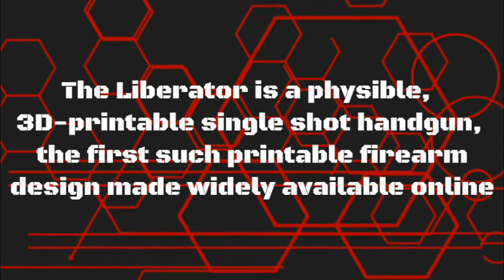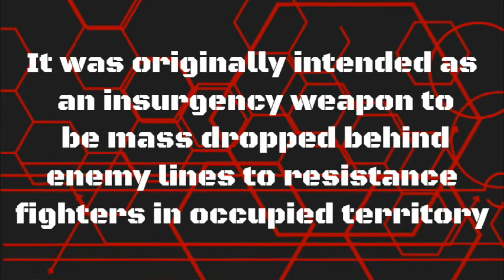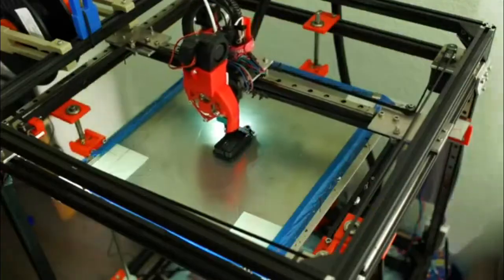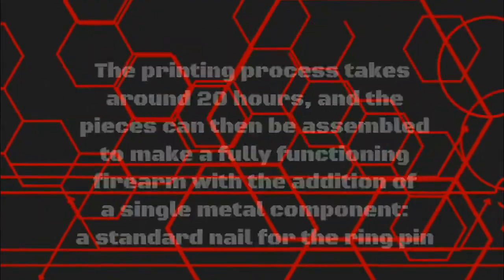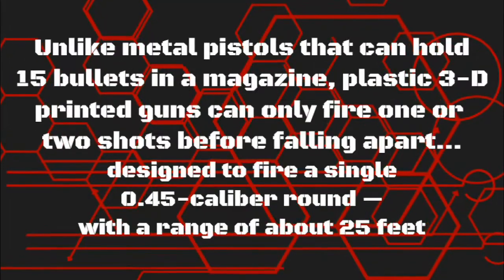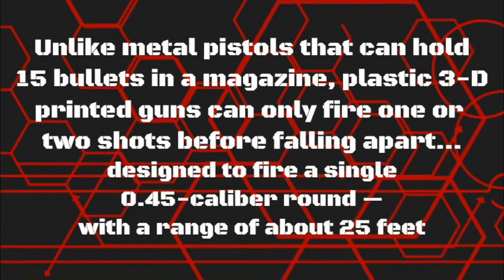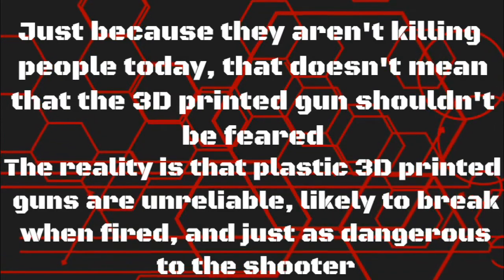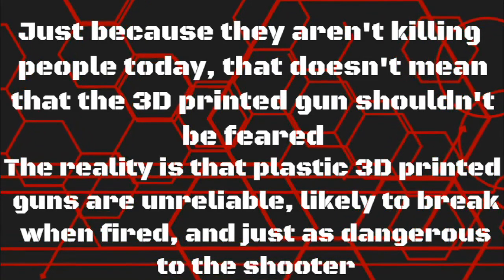HOW A LIBERATOR GUN WORKS AND HOW TO USE IT!! MUST WATCH!!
LIBERATOR GUN

Mass:   1 lb (450 g)
Length:   5.55 in (141 mm)
Barrel length:  4 in (100 mm)
Cartridge:  .45 ACP
Action:   Single-shot
Muzzle velocity: 820 ft/s (250 m/s)
Effective firing range: 8 yd (7.3 m)
Feed system:  Single-shot

The Liberator is a physible, 3D-printable single shot handgun, the first such printable firearm design made widely available online

 The open source firm Defense Distributed designed the gun and released the plans on the Internet on May 6, 2013. The plans were downloaded over 100,000 times in the two days before the United States Department of State demanded that Defense Distributed retract the plans

 It was originally intended as an insurgency weapon to be mass dropped behind enemy lines to resistance fighters in occupied territory.

The Liberator is made of fifteen parts of ABS (Acrylonitrile Butadiene Styrene) plastic, printed individually on an industrial grade Stratasys Dimension SST 3D printer. The printing process takes around 20 hours, and the pieces can then be assembled to make a fully functioning firearm with the addition of a single metal component: a standard nail for the ring pin...

I genuinely make these videos to accommodate those deaf or blind, to educate general knowledge about weapons and make you aware of how they work.